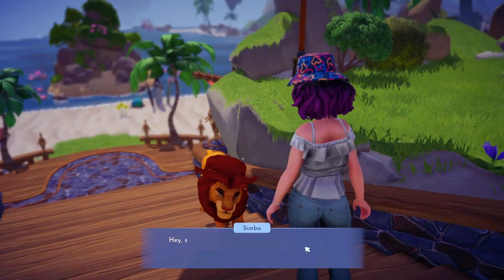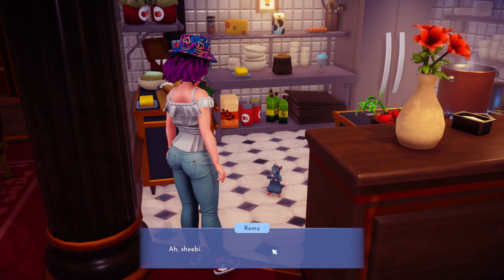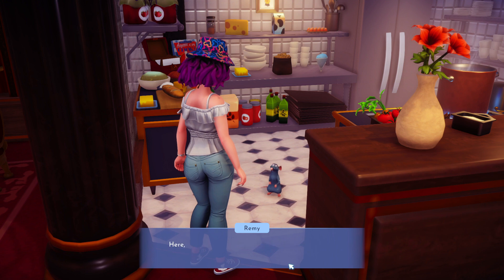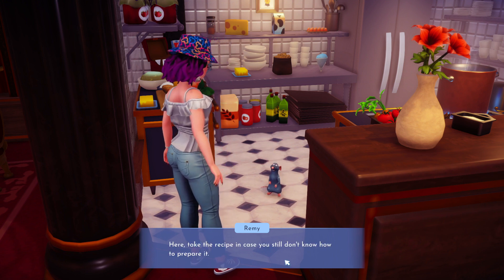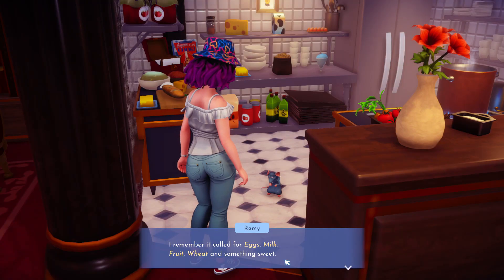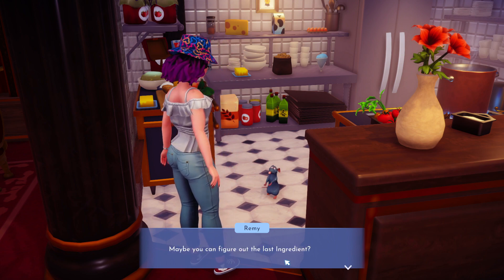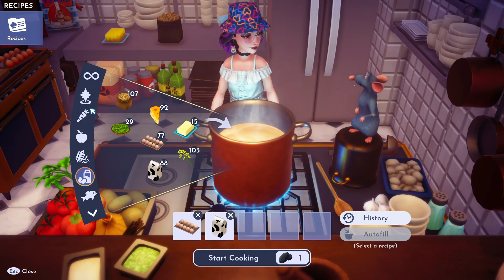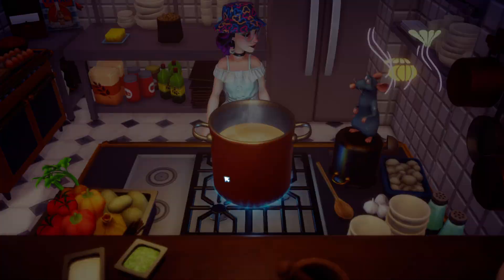Missing Ingredient for Simba's Level 4 Cake | disney dreamlight valley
simba's level 4 quest "the great gathering" has a missing cake ingredient so i'm here to help!

this video includes:
simba missing cake ingredient
simba lost cake ingredient
the great gathering cake
the great gathering cake ingredient
eggs milk fruit wheat and something sweet
something sweet disney dreamlight valley
something sweet the great gathering
simba level 4 quest